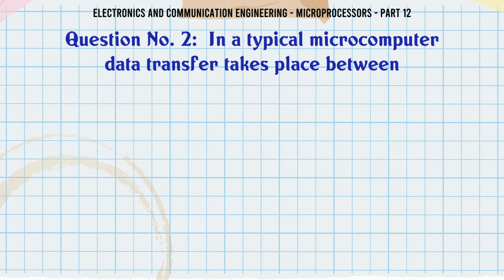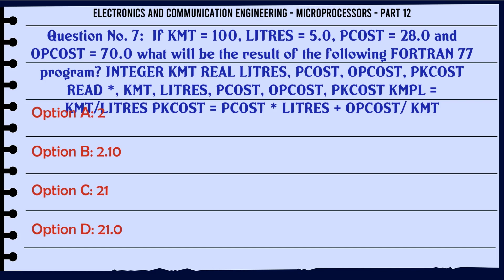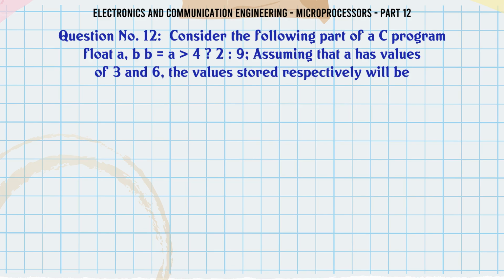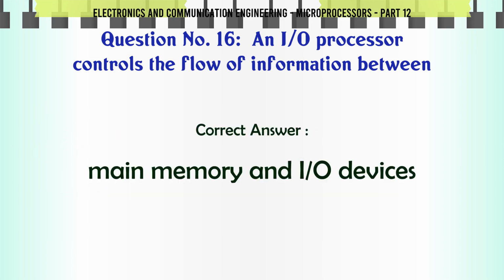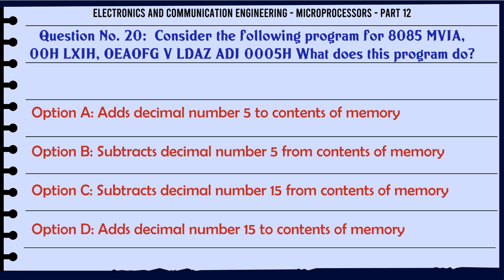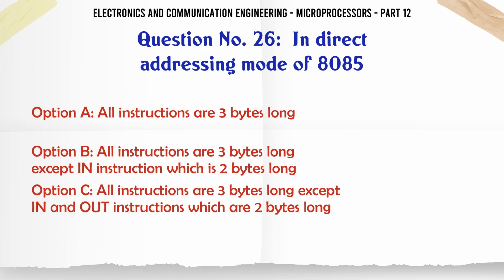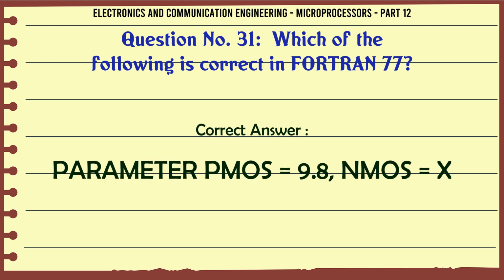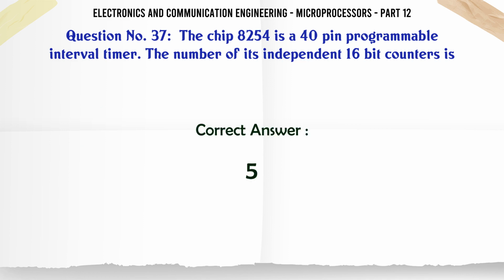MCQ Questions Microprocessors - Part 12 with Answers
Microprocessors - Part 12 GK Quiz.

Question and Answers related to Microprocessors - Part 12

List of top 5 Questions:

Which of the following has unique representation of 0?

Consider the following ON GO TO statement in Basic 35 ON A GO TO 15, 25, 35 If the value of A is 2.6, the control will transfer to

Which DOS command improves memory usage?

The chip 8254 is a 40 pin programmable interval timer. The number of its independent 16 bit counters is

A PC can be upgraded to a multimedia PC by adding CD ROM drive, sound card etc.

Content of this Video:

MCQ question answers for Microprocessors - Part 12